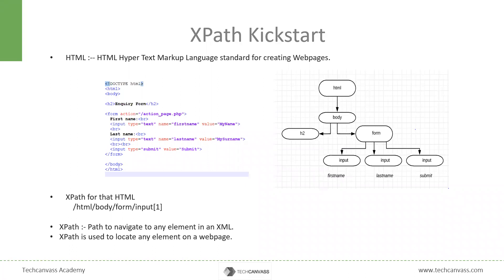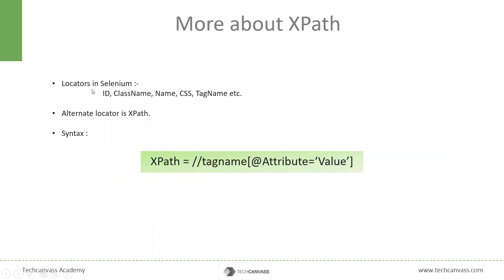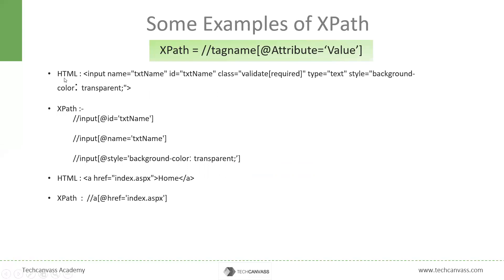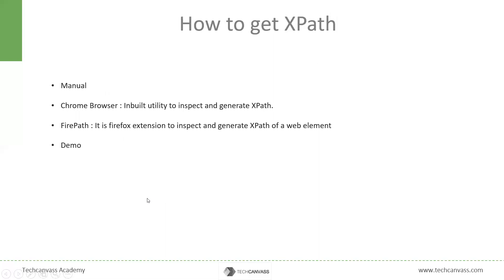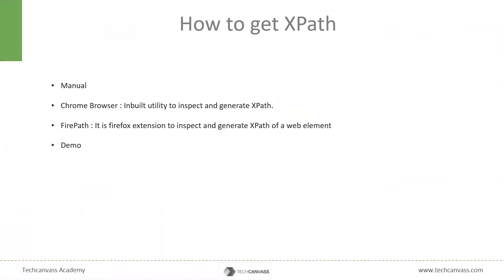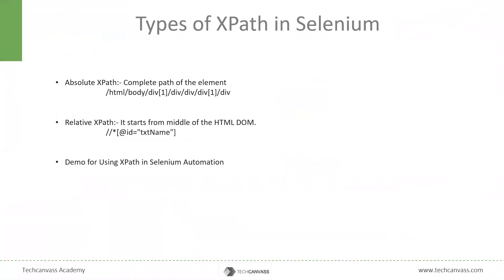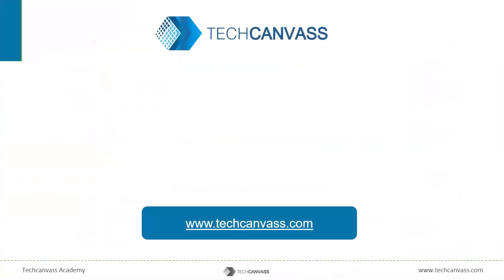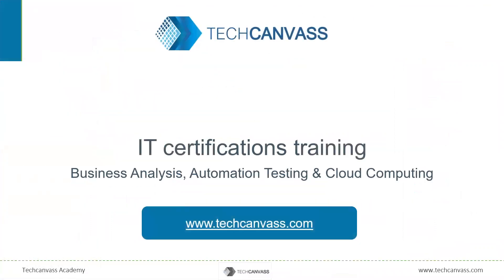XPATH tutorial selenium | Techcanvass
In this XPATH tutorial with Selenium, you will learn about XPATH basics. XPath is one of the locator strategies to be used in automation scripting.

Techcanvass believes that learning concepts and using them practically is the best way to learn something. We follow these practices in all our courses as well.

Techcanvass is an IT certifications training organization specializing in Automation testing and business analyst certification courses.

If you are in Pune, we offer Selenium training in Pune in classroom format, you can find more details here: